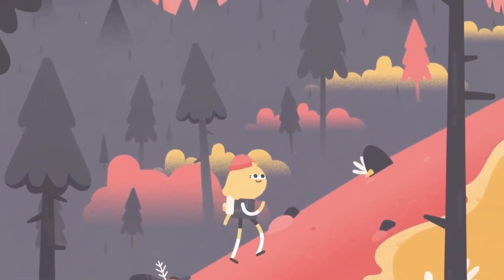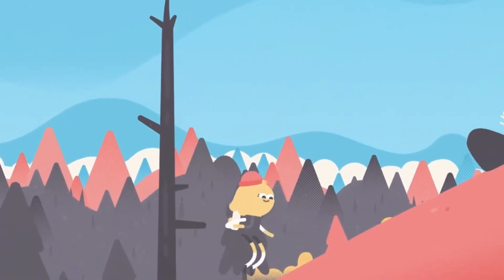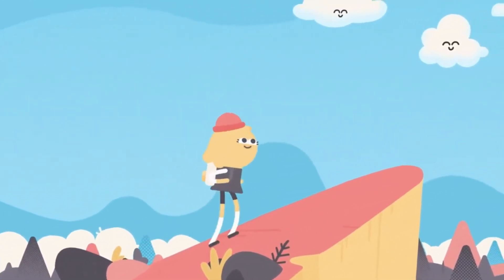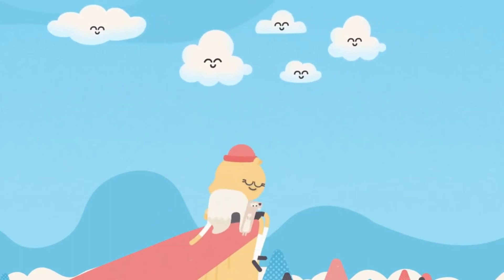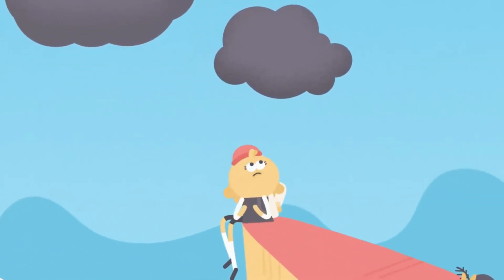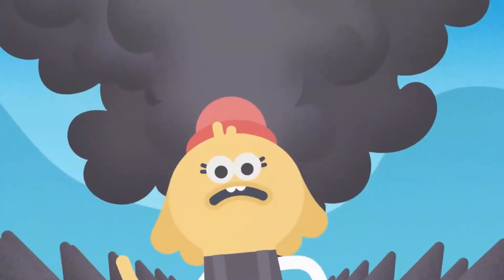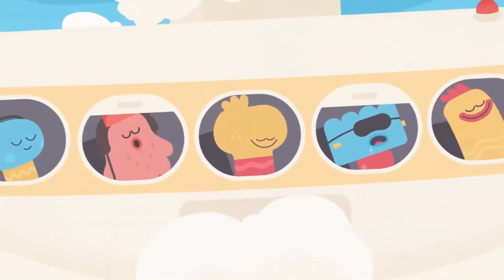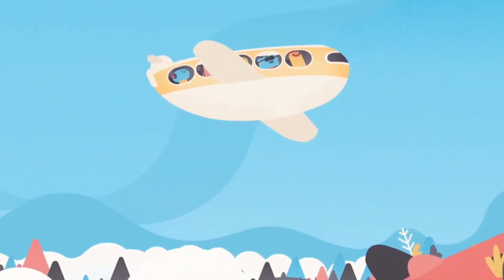AMM07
Today's Announcements